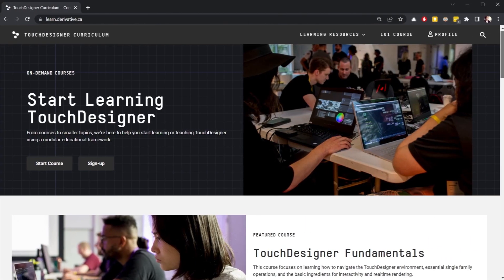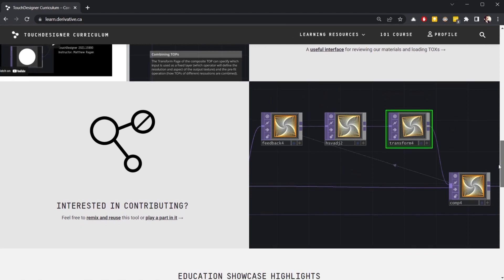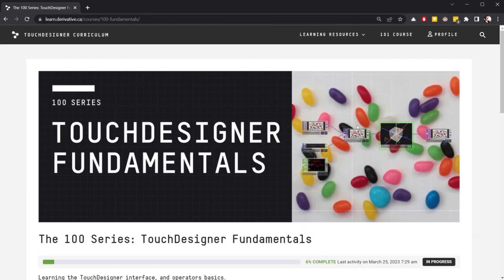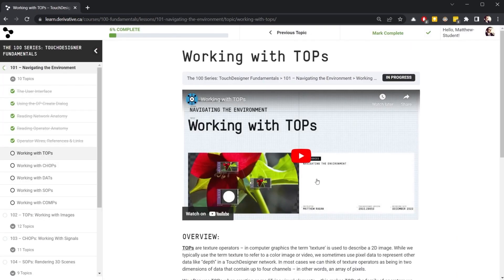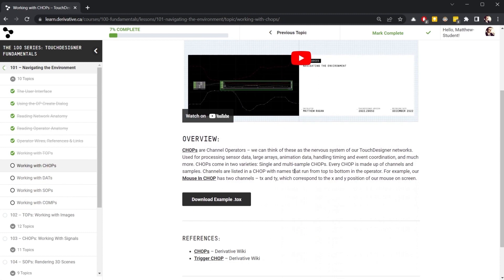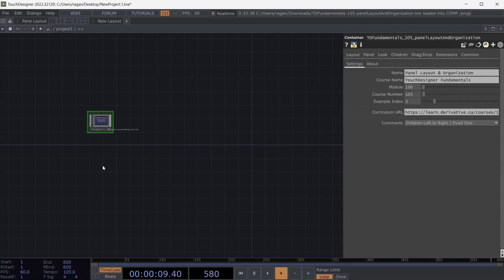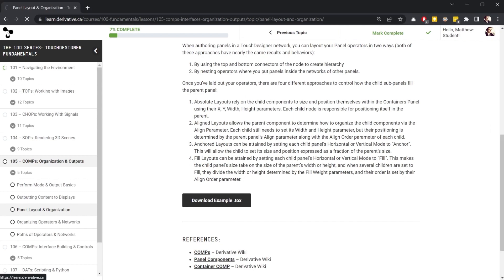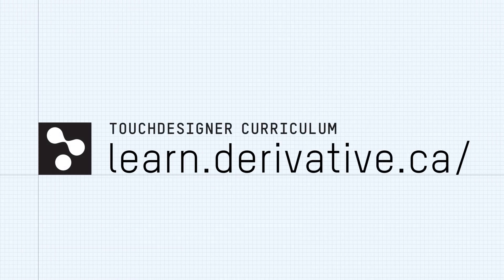TD Curriculum | How to Use the Curriculum